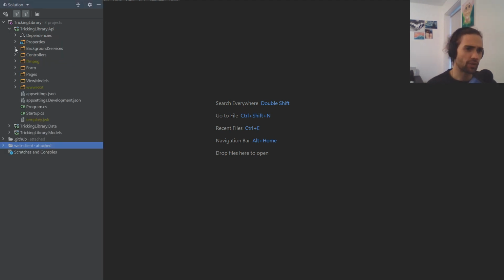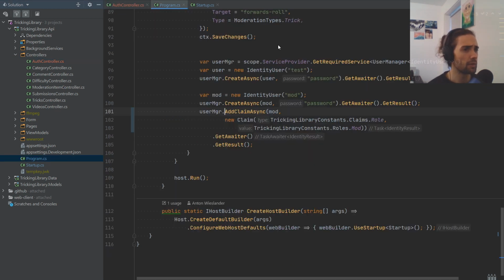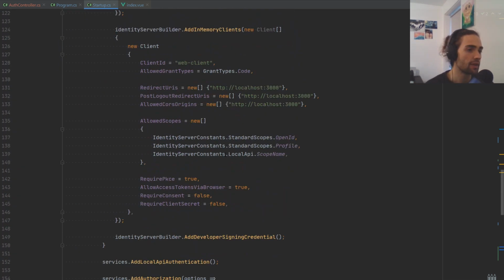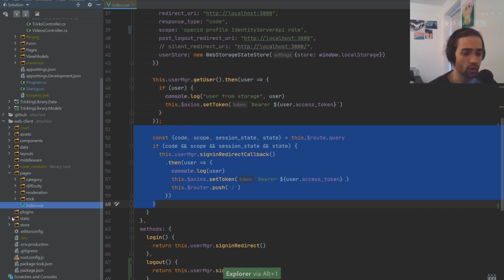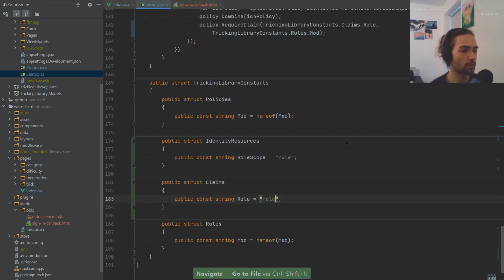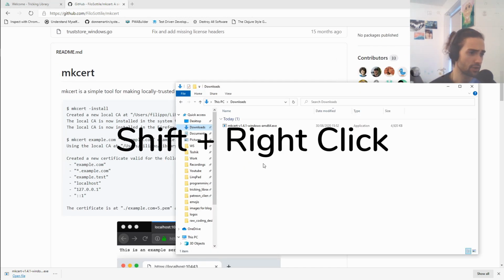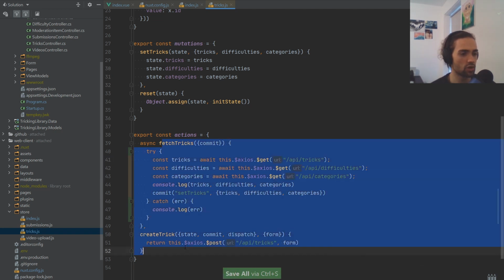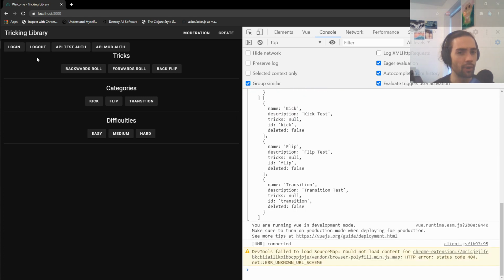ASP.NET Core, C#, IdentityServer4, Nuxtjs - Logout & Bits - Tricking Library Ep31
In this tutorial we are taking a look at how to sign out from our nuxtjs client using the oidc-client library and our IdentityServer

00:00 logout
07:21 id_token roles
12:54 sign in redirect
21:49 nuxtjs https certificates

Rider trial extension:
1. Code: RD5K9-4TXXW-KMV3G-NYWSF-3ZSTP